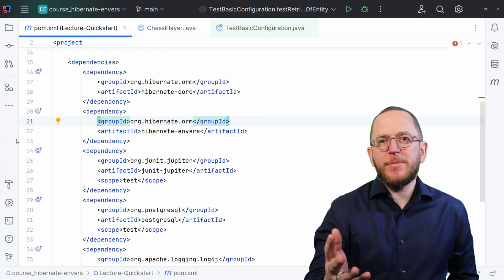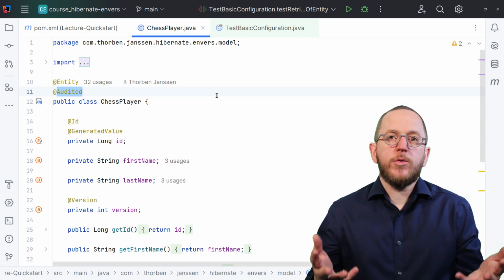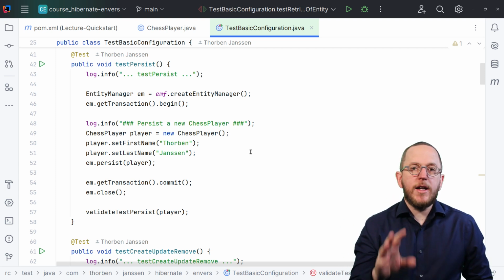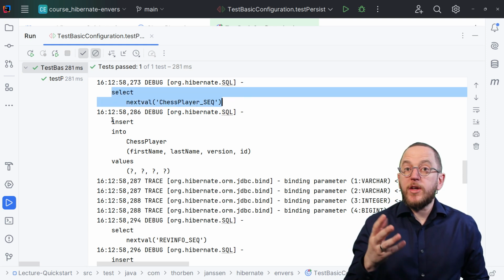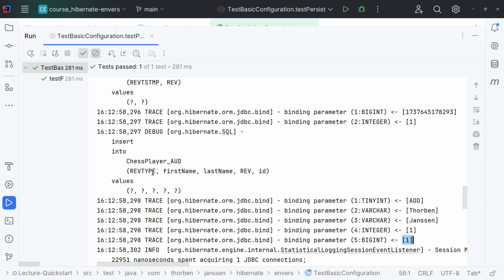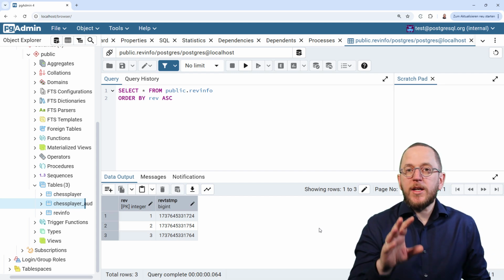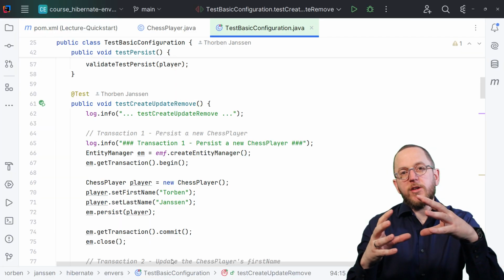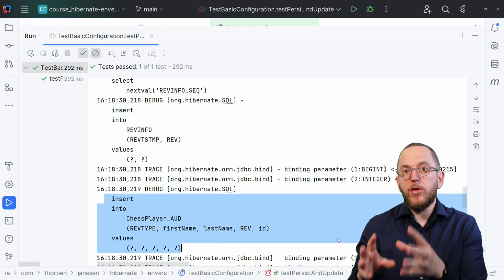Hibernate Envers: Get started in less than 9 minutes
Hibernate Envers is the easiest and quickest option for adding an audit log to your application if you already use Hibernate ORM or Spring Data JPA.

It takes you less than 5 minutes to add it to your project, create your audit table model, and activate auditing for your entity classes.
And in this video, I will show you how to do all of that.

Learn everything you need to build fast and maintainable persistence layers!

I'm a freelance consultant and trainer helping Java developers create better persistence layers using Hibernate and Spring Data.
Get the best videos to grow your persistence skills and become your team's expert.